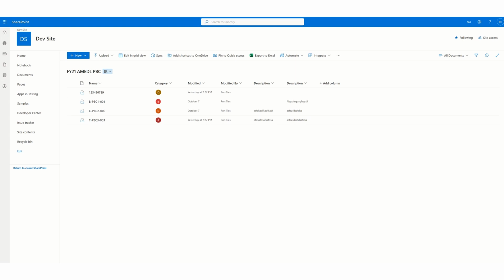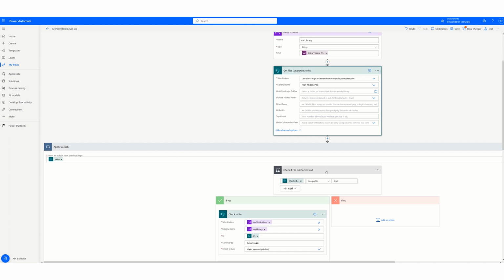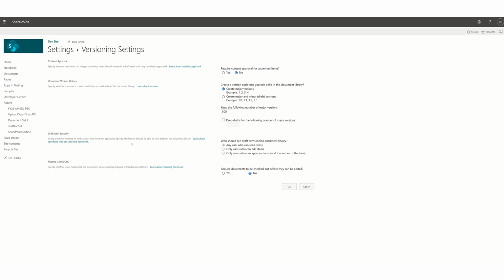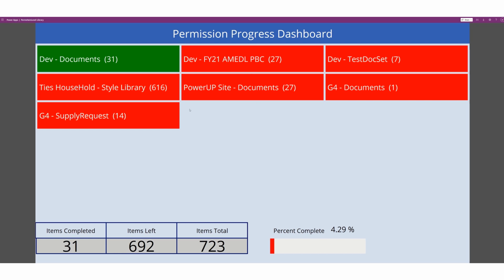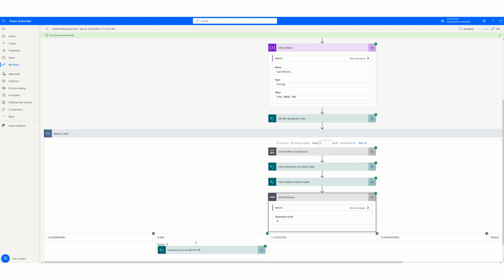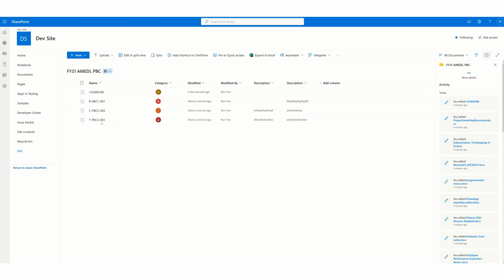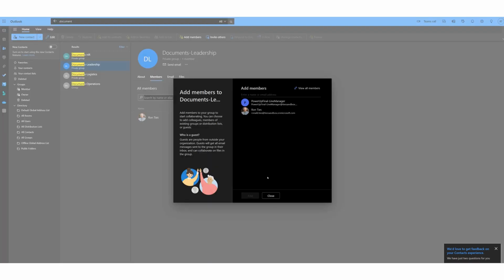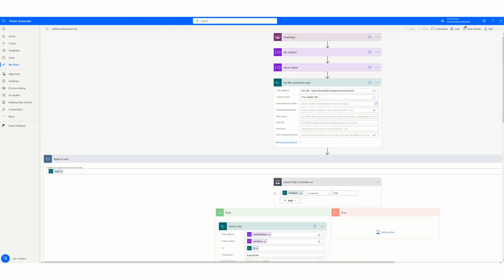Demo of Item Level Permissions for Document Libraries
This video demonstrates how to run Items level permissions for Items in a Library

here is the link to the Step by Step guide for this system: